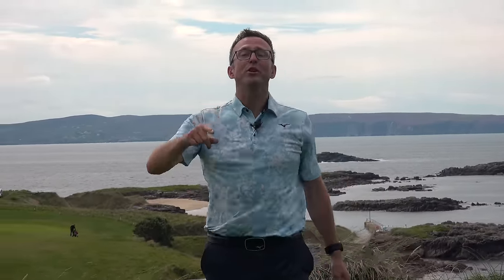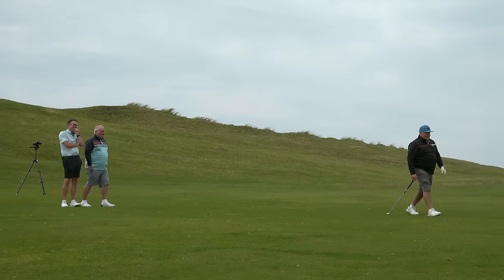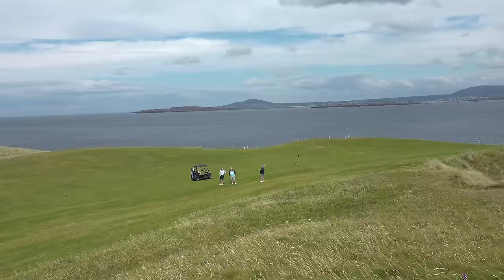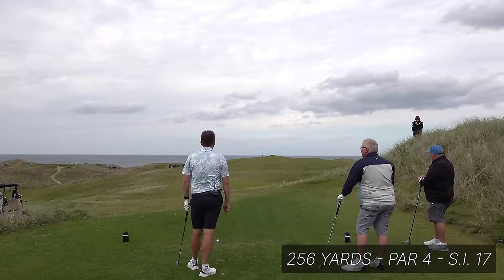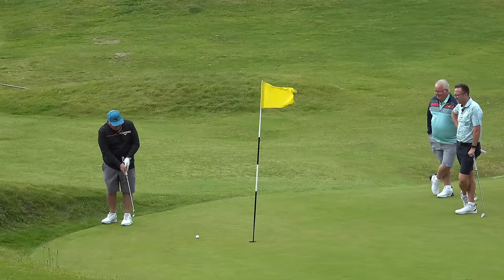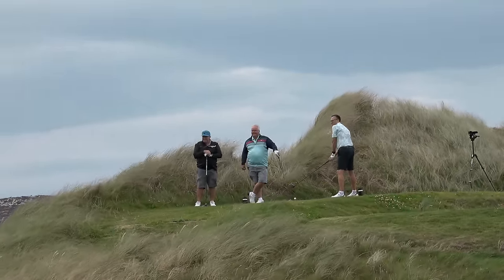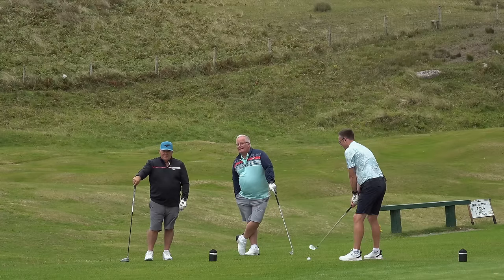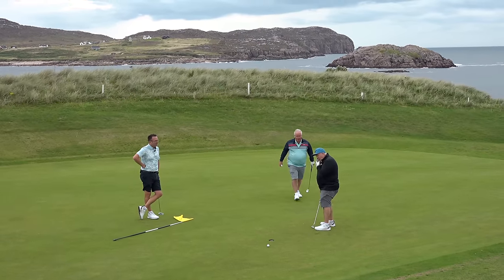Cruit Island Golf Club best course in ireland - hidden gem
Todays hidden gem is Cruit Island Golf Club. Set on the edge of the wild and rugged Atlantic ocean, next stop America, you will savour unrestricted panoramic views that will take your breath away. A true natural 9 hole links course, golf at its best, par 68, where every shot must be methodically thought out.With a par 3 that measures only 137m, what club will it be today? A short flick of a wedge? A fully struck wood? You decide!!

Welcome to the Golf Mates YouTube Channel!

We bring you fun golf videos with a band of characters for you all to enjoy.

There are characters we can all enjoy, from Mid Handicap Golfers, Funny Golfers, Senior Golfers, Scratch Golfers, Ex PGA professionals and PGA Professionals.

My videos are here to help improve your golf game and to bring the fun and the community back into Golf!

Stu ► Roy 'Chubby' Brown Look Alike

Peter Finch ►  Ex-Professional & Scratch Golfer